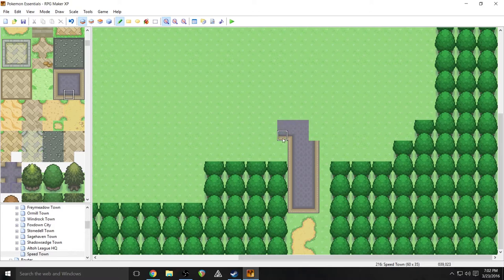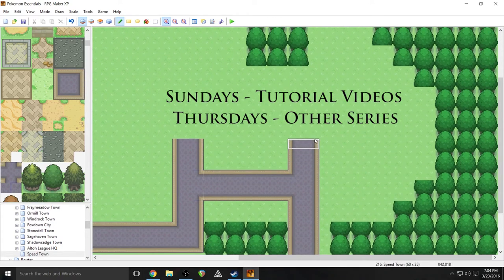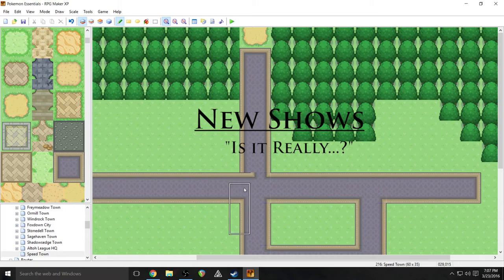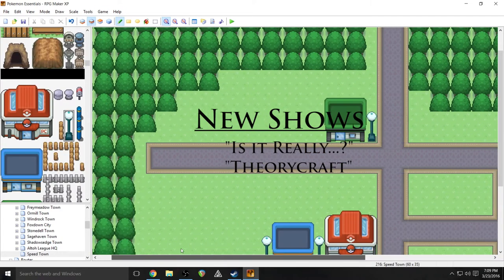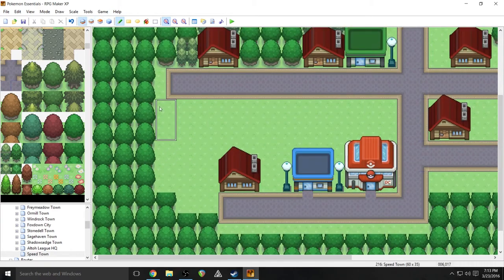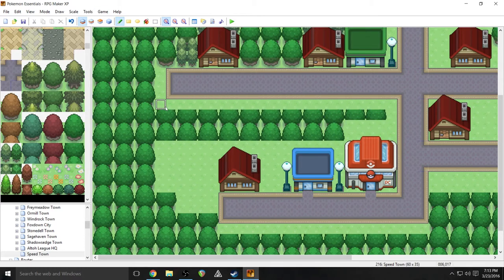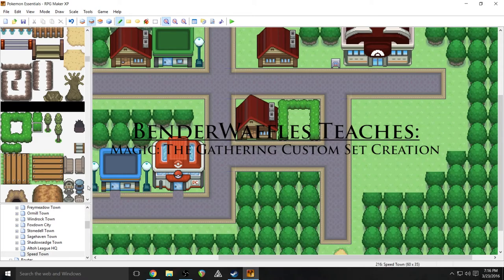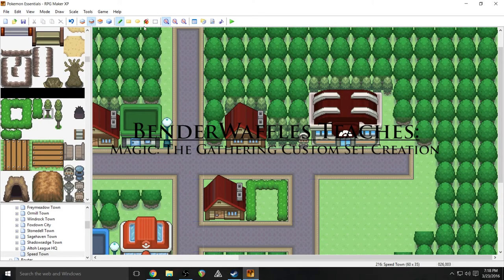New Stuff!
BenderWaffles has some new stuff to announce and finally outlines his long awaits release schedule.